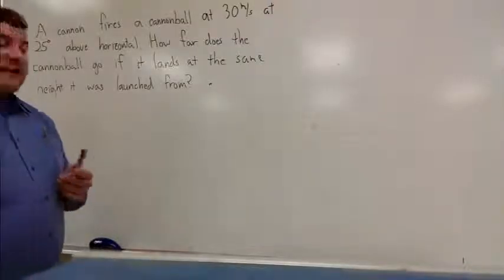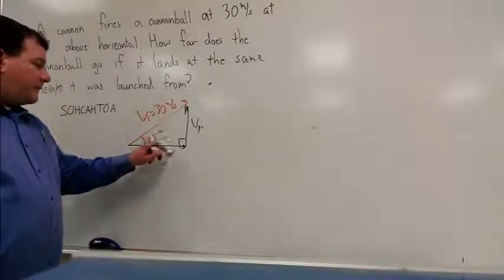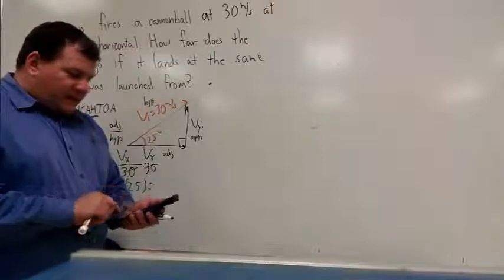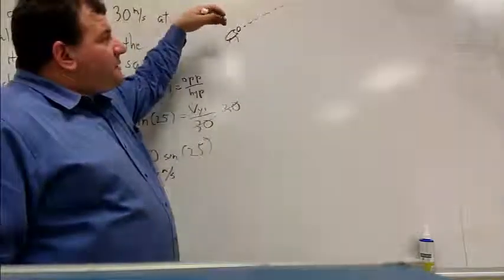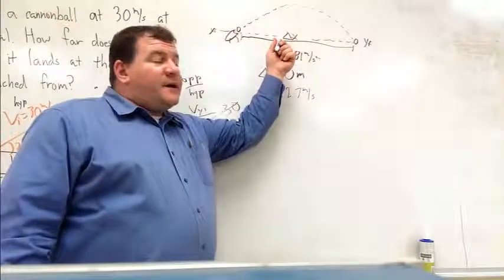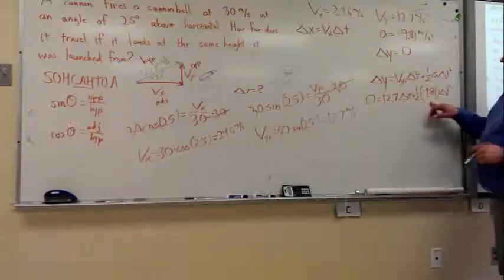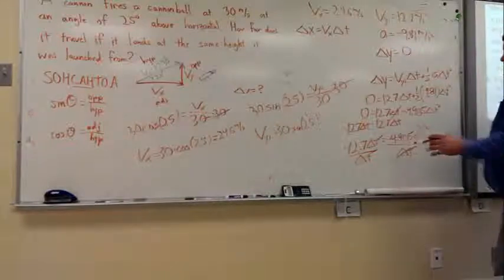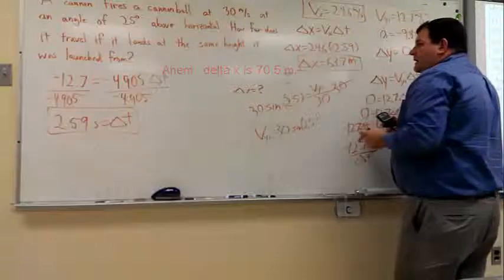Projectile Example 1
Mr. McCloy shows how to solve a projectile problem in which the projectile goes up and then lands at the same height from which it was launched.